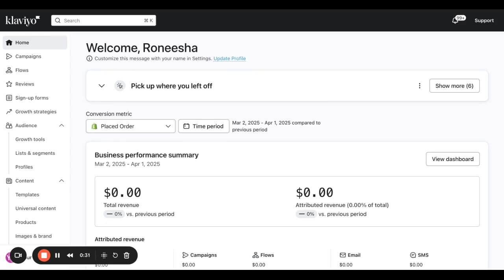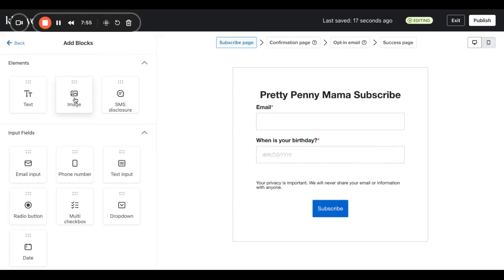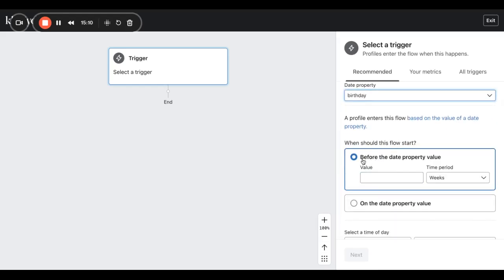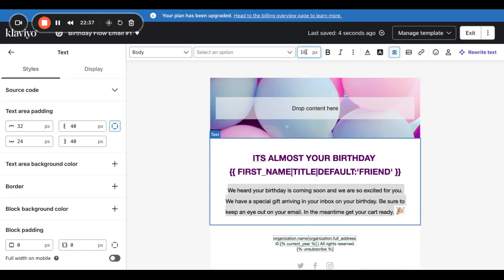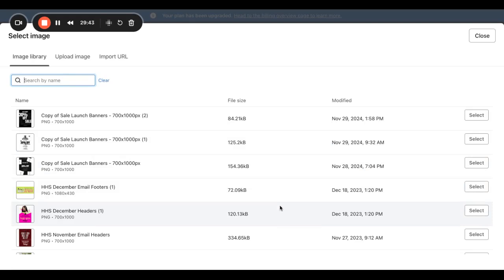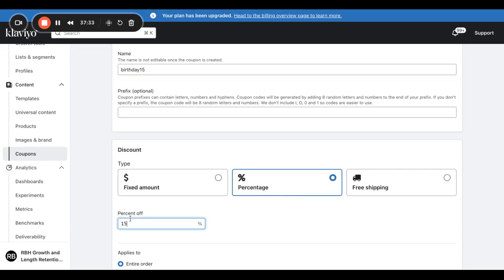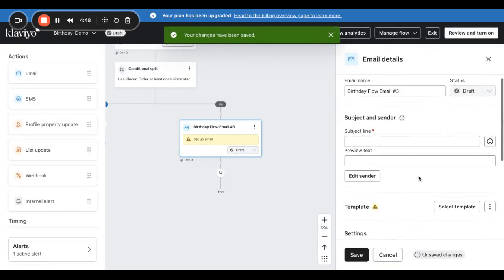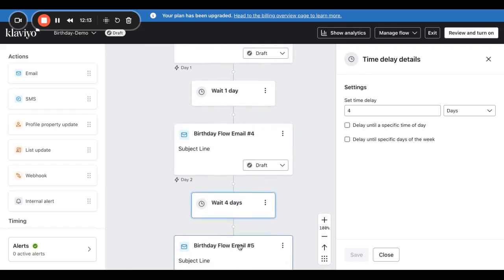The Ultimate Birthday Email Automation Guide Using Klaviyo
Ready to boost customer retention and make your subscribers feel special? In this video, I’m walking you through how to set up a complete birthday email automation using Klaviyo. Whether you’re just starting out or want to improve your current setup, this tutorial will show you everything you need to collect birthdates, trigger automated flows, and deliver personalized birthday gifts straight to your customers’ inboxes.

Time Stamps:
00:00 Welcome + Why Birthday Flows Work for Ecommerce Retention
00:32 You Must Collect Birthdates First for Birthday Email Automation
00:59 Collecting Birthdays: 3 Easy Klaviyo Methods to Capture Customer Data
01:17 Creating a Birthday List in Klaviyo for Automated Email Campaigns
02:37 Customizing the Klaviyo Subscribe Page for Birthday Data Collection
05:33 Adding the Birthday Field in the Correct Format for Klaviyo Automation
07:56 What to Include on Your Klaviyo Birthday Email Signup Page
10:52 Customizing the Success Page to Confirm Birthday Gift Signup
13:37 Previewing Birthday Data in Klaviyo Customer Profiles
14:01 Creating the Birthday Email Flow from Scratch in Klaviyo
15:07 Setting the Date Trigger for Automated Birthday Emails in Klaviyo
16:50 Email 1: Pre-Birthday Hype Email to Build Anticipation
17:42 Designing Email 1 in Klaviyo (Template or From Scratch)
23:08 Creating Personalized Product Feeds for Birthday Recommendations
24:48 Optimizing Email Design for Desktop vs. Mobile in Klaviyo
38:07 Email 2: Happy Birthday Email with Dynamic Coupon Code
41:01 How to Add Dynamic Coupon Codes for Birthday Email Automation
43:43 Email 3: Reminder Email If No Purchase After Birthday Offer
46:51 Email 4: Last Call Reminder Before Birthday Coupon Expires
48:21 Email 5: Final 24-Hour Reminder to Use Birthday Discount
49:03 Setting Time Delays Between Birthday Emails in Klaviyo
51:09 Adjusting Klaviyo Time Delays Based on Birthday Offer Length
52:08 Final Thoughts + Wrap-Up on Birthday Email Automation Strategy
Want me and my team to set up your Klaviyo flows?

Need long term with your email marketing? Apply to work with us.